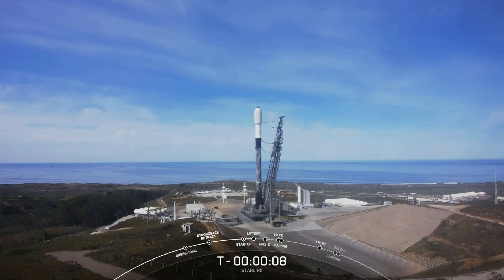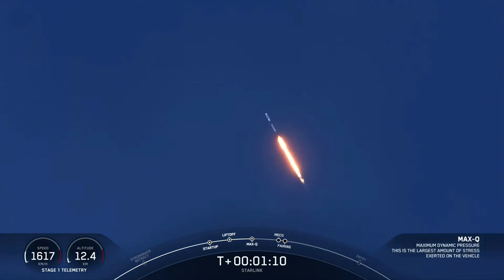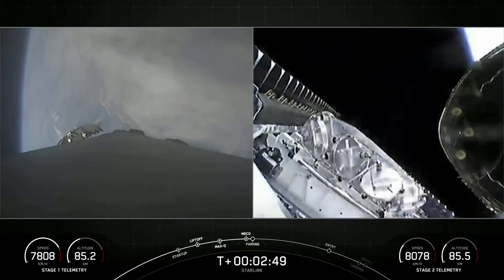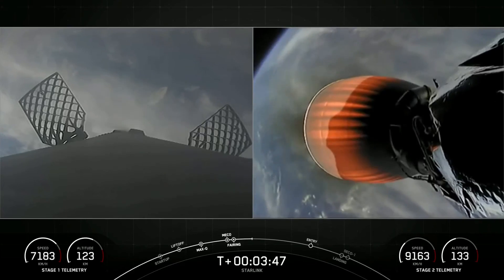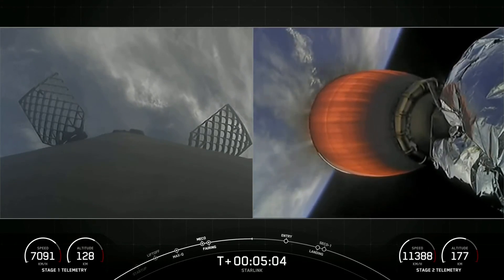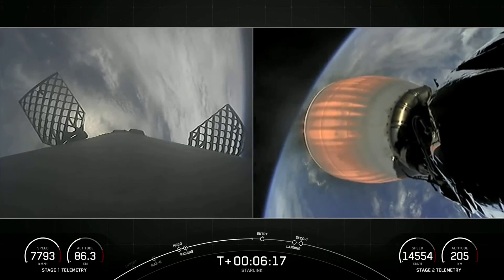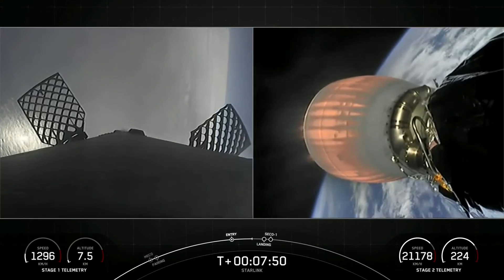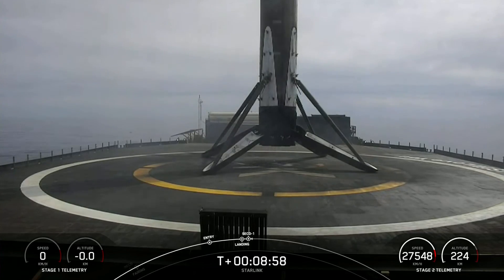SpaceX launches new Starlink batch from California, nails landing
A SpaceX Falcon 9 launched 51 Starlink satellites from Space Launch Complex 4 East (SLC-4E) at Vandenberg Space Force Base in California on Feb. 17, 2023. Full Story

"The first stage booster supporting this mission previously launched Sentinel-6 Michael Freilich, DART, and six Starlink missions," according to SpaceX. The first stage landed on the "Of Course I Still Love You" droneship  in the Pacific Ocean several minutes after separation.